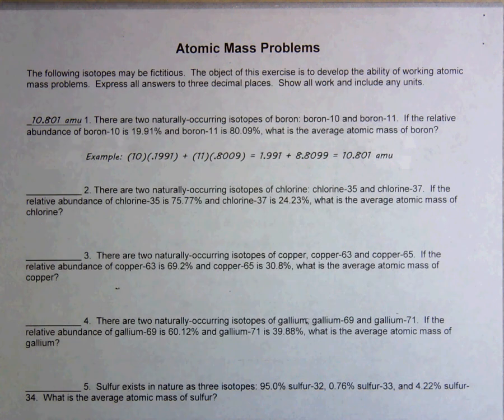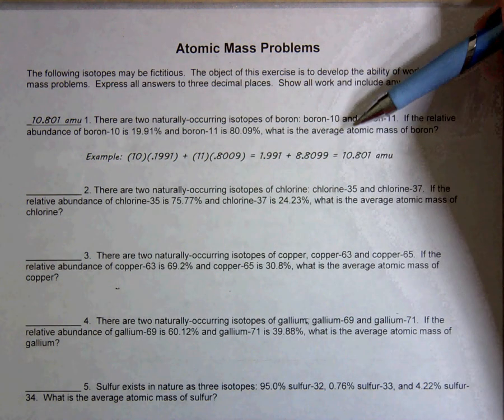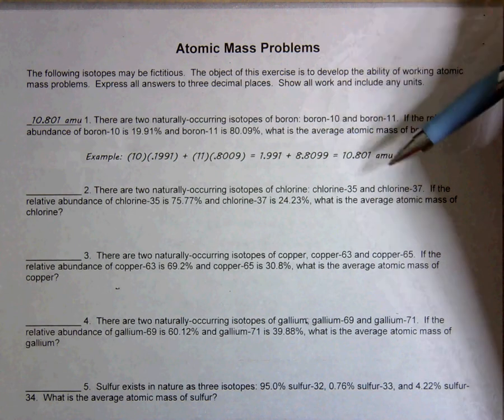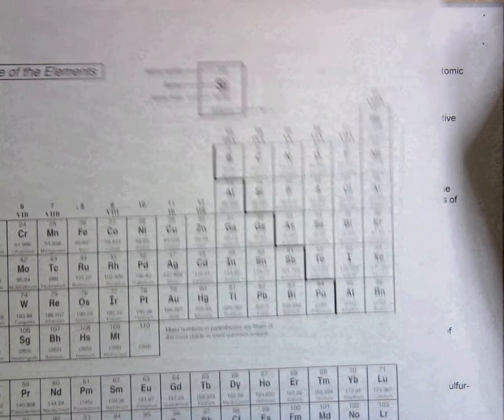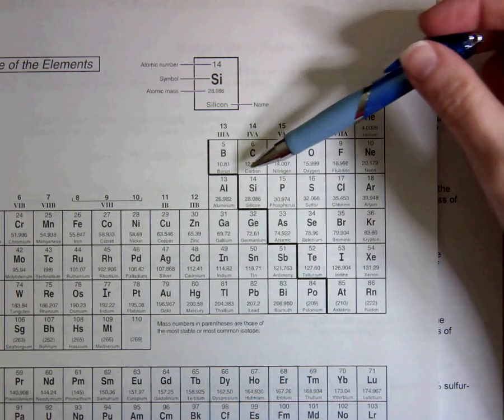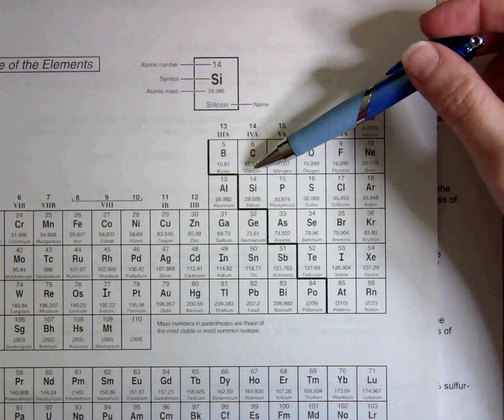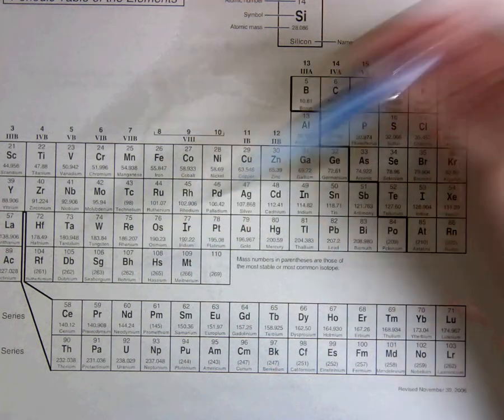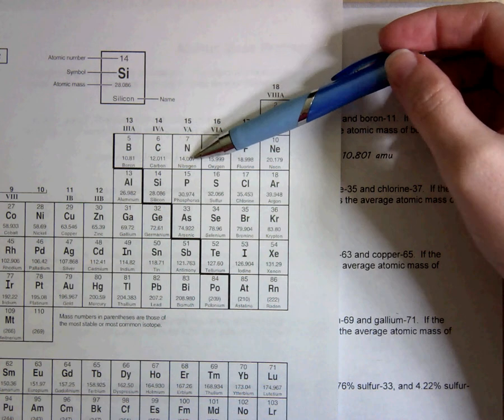Atomic Mass Problems